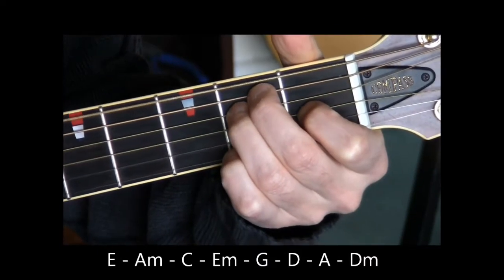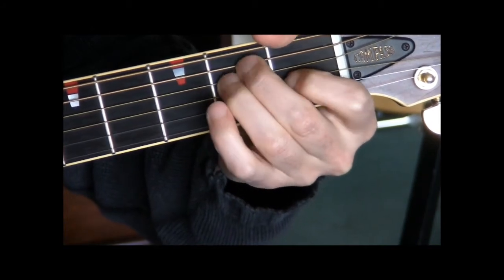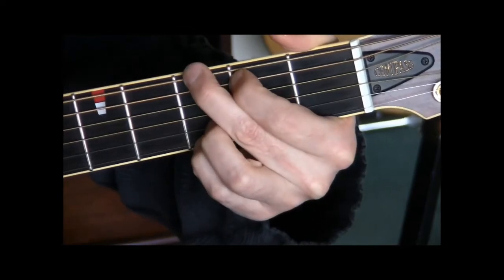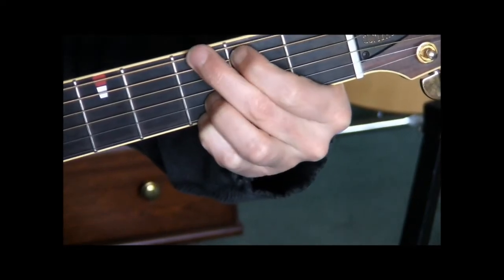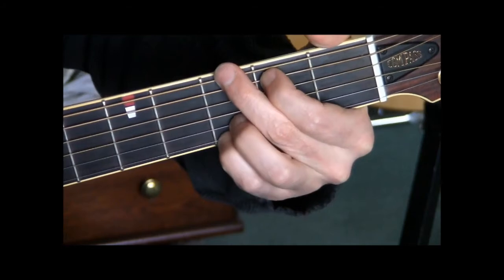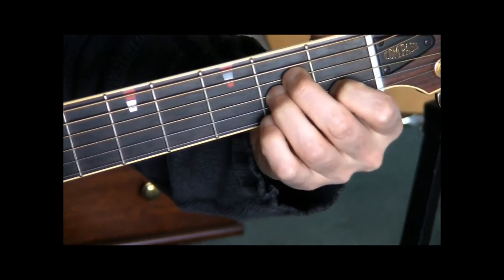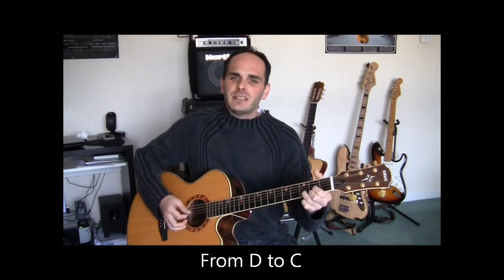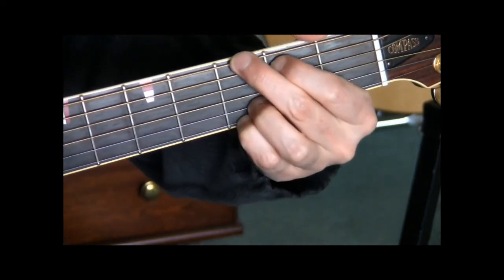Guitar lesson: Beginner open chords changes